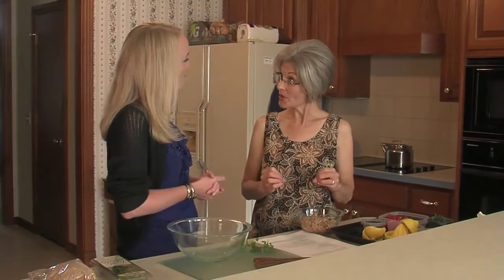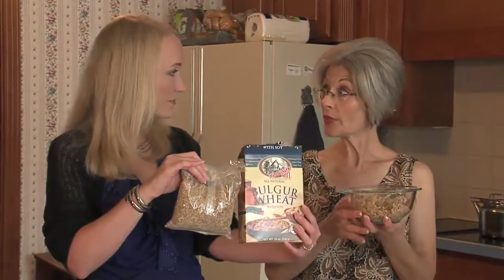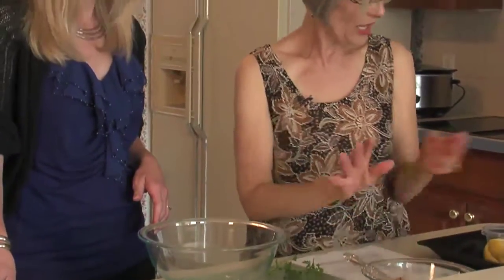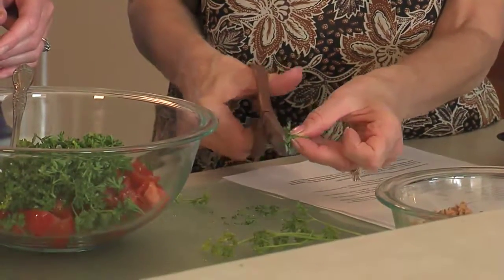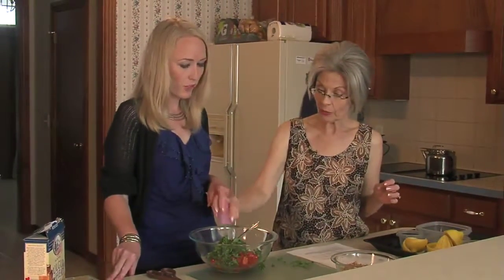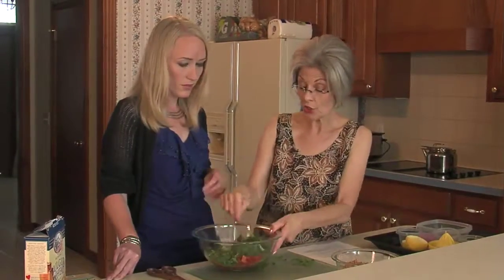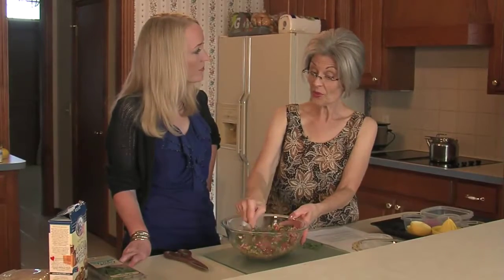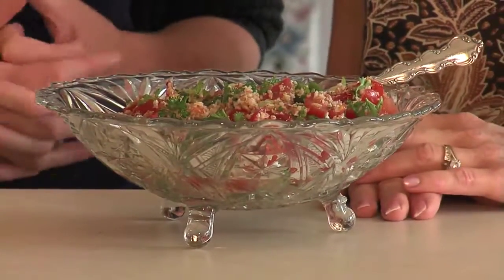Healthy Tabouli recipe (2011-08-10)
Becky Varner and Angi Bruss show how to prepare a delicious Tabouli dish.